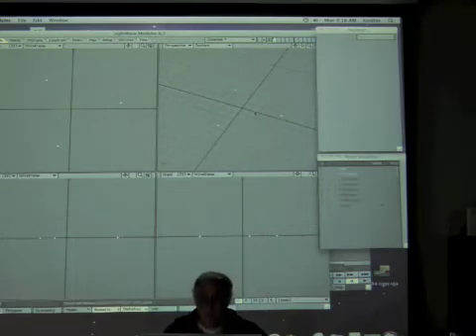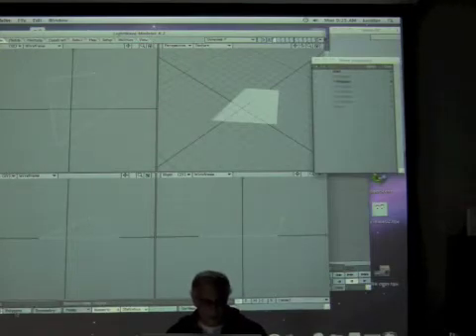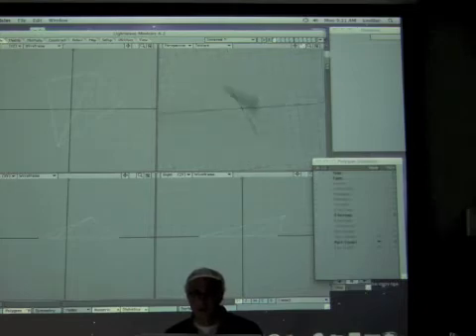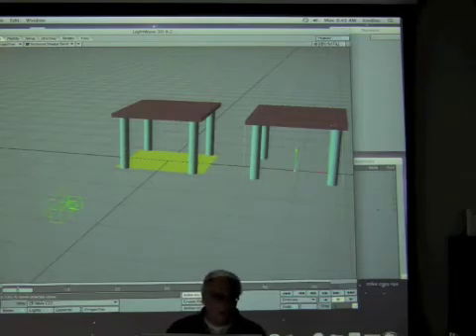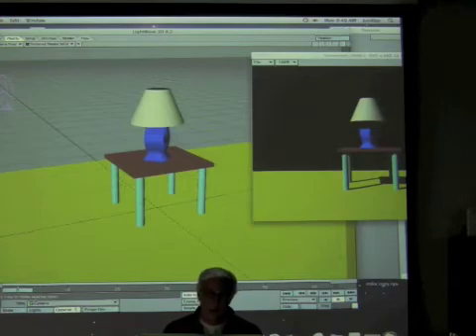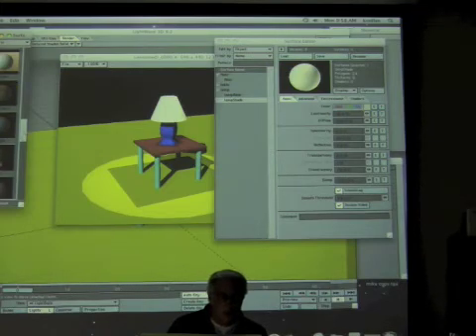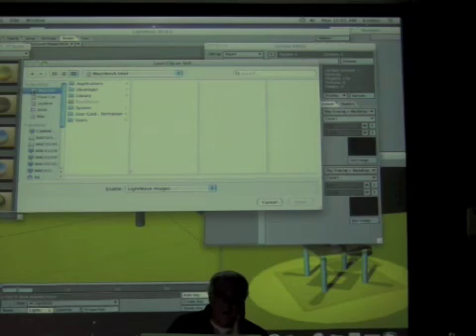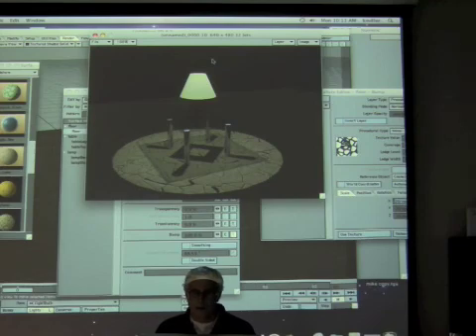Art 195 - Points, Polygons & Primitives (cont.)_lec04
This lecture covers the basic principles of creating polygons, 3 & 4 points minimum, non-planers, and surface normals.